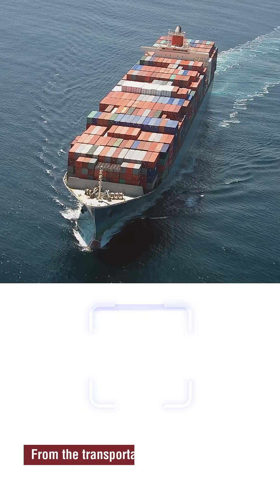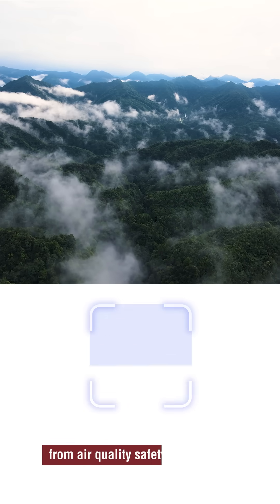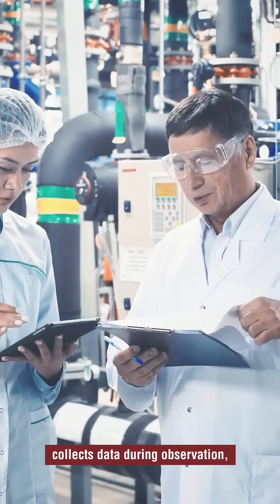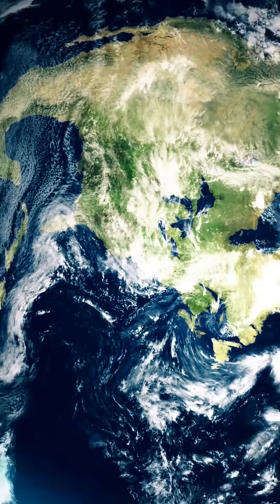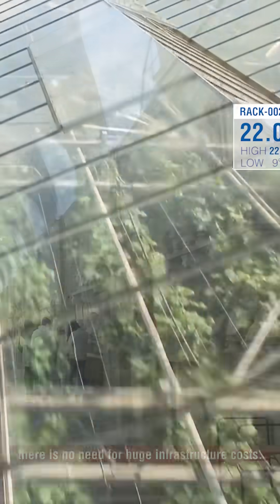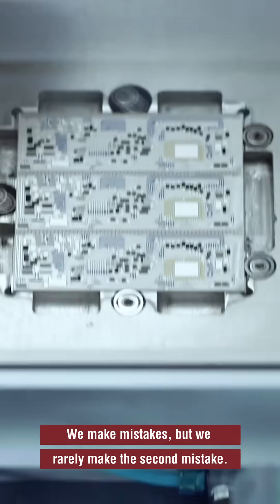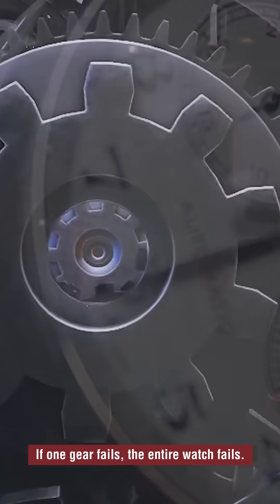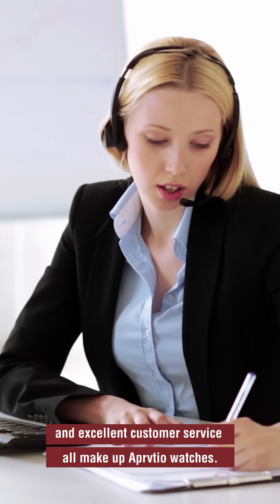Aprvtio Official | Smart HVAC Tools, Data Loggers & Air Quality Monitors for Professionals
Welcome to Aprvtio, your trusted partner for HVAC tools, temperature data loggers, and air quality monitoring solutions.
We design and manufacture professional-grade instruments for technicians, laboratories, and businesses who demand accuracy, reliability, and smart performance.

💡 Our Main Product Lines:

🔧 HVAC Tools: Refrigerant Leak Detectors, Digital Manifold Gauges, Vacuum Pumps, Refrigerant Scales, Recovery Machines.

🌡️ Data Loggers: Bluetooth temperature loggers, humidity data loggers, ultra-low temperature recorders, single-use cold chain recorders.

🌬️ Air Quality Monitors: CO2 detectors, PM2.5 & TVOC analyzers, smart indoor air monitors, carbon monoxide detectors.

🌍 Why Choose Aprvtio?
✅ Certified Quality (CNAS, NIST traceable calibration,CE, ROHS etc )
✅ Innovative Design & Smart Features
✅ Reliable Performance for Professional Use
✅ Global After-Sales Support

🎥 In this video:
Discover how Aprvtio empowers professionals across HVAC, laboratory, cold chain, and environmental monitoring industries with high-performance tools and intelligent solutions.

📦 Join Aprvtio – Smart Tools for a Smarter World.